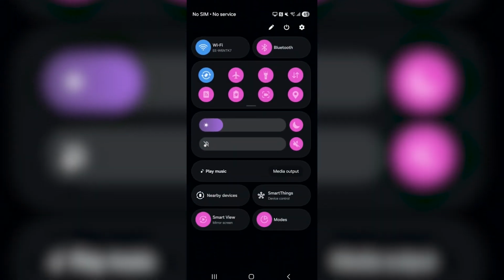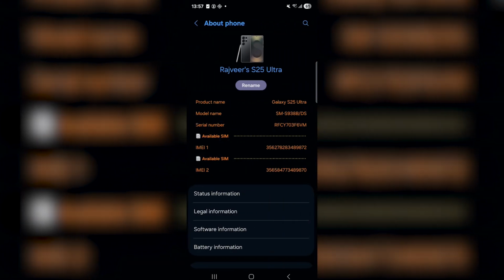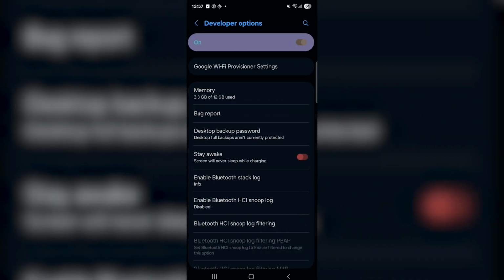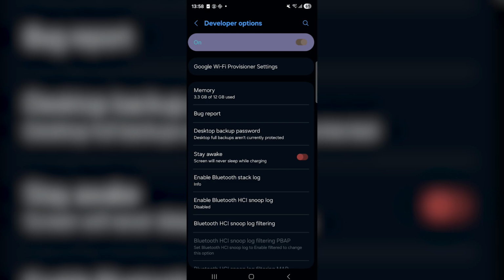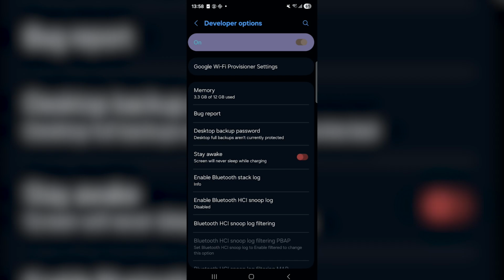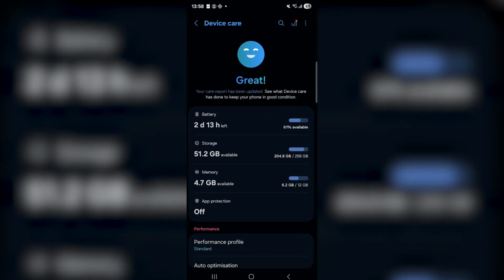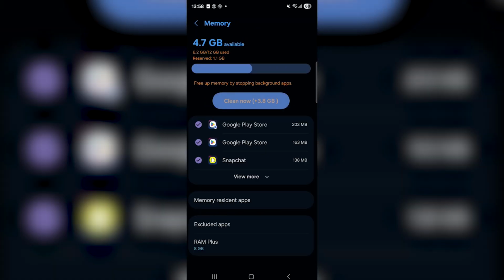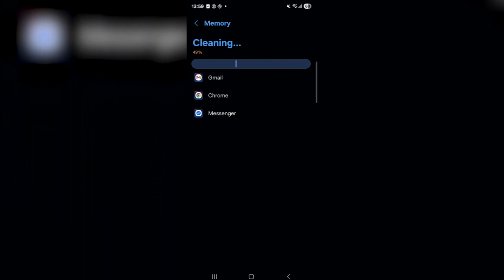How To Fix Laggy Android Tablet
How To Fix Laggy Android Tablet, Fix Laggy Android Tablet